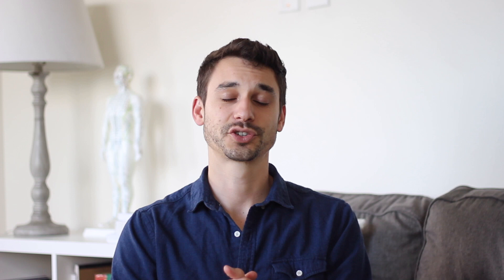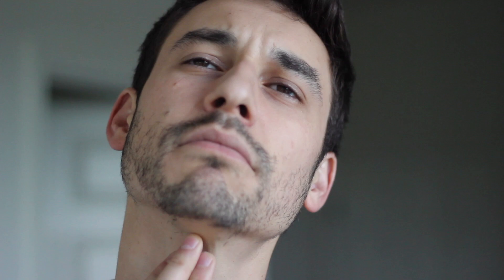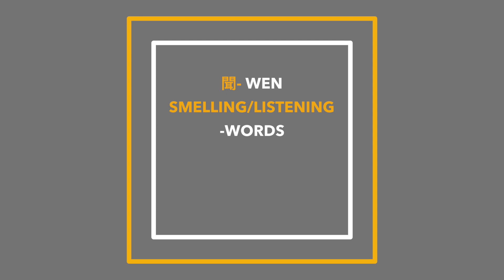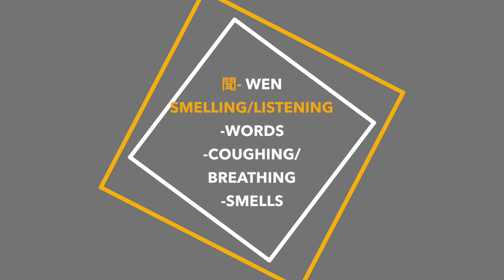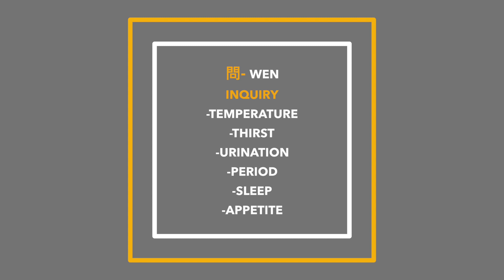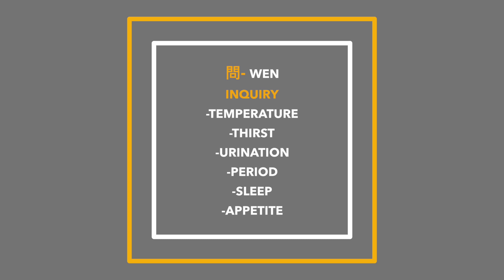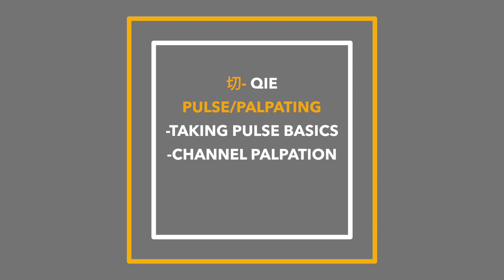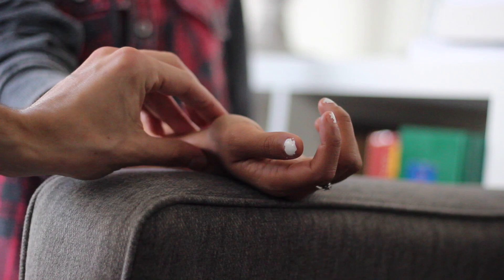Traditional Chinese Medicine Diagnosis - A Beginner's Guide